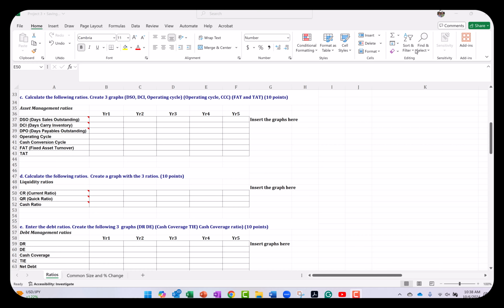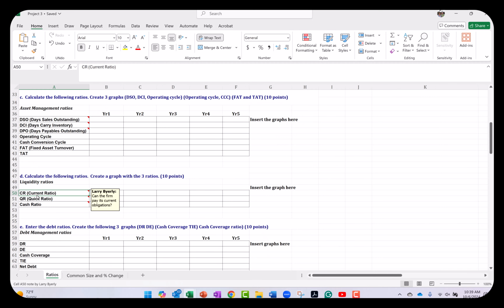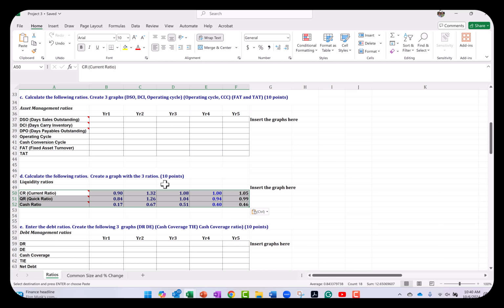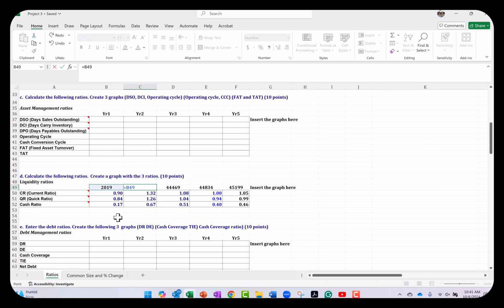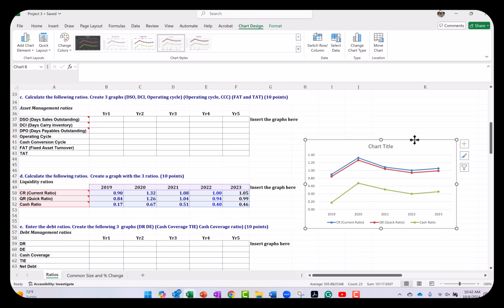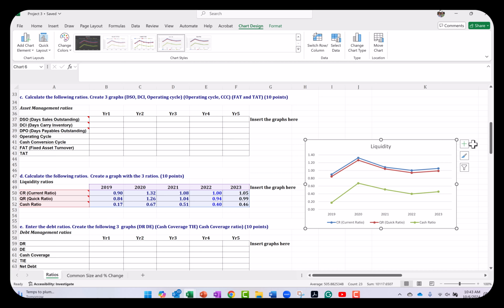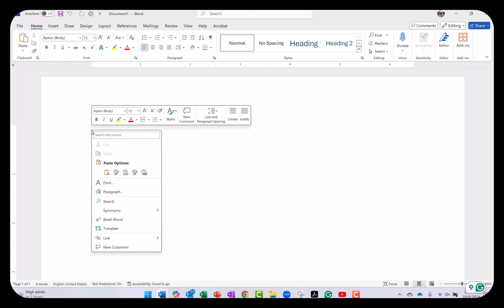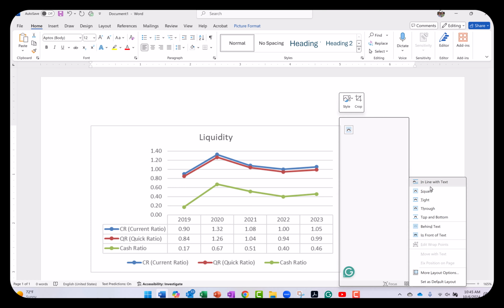Project 3 Video and Graphs